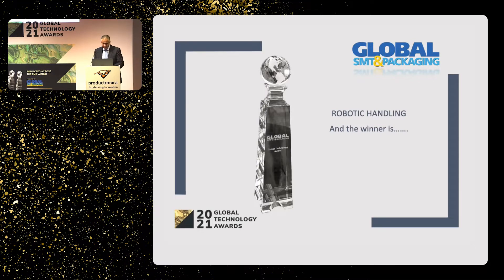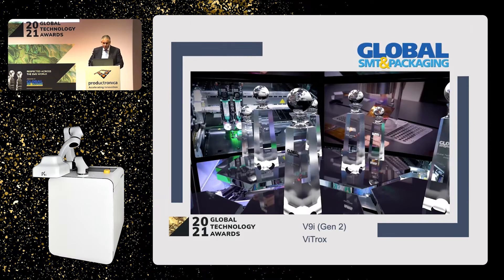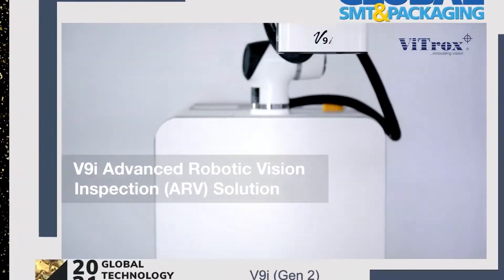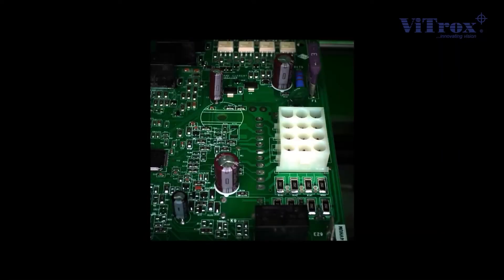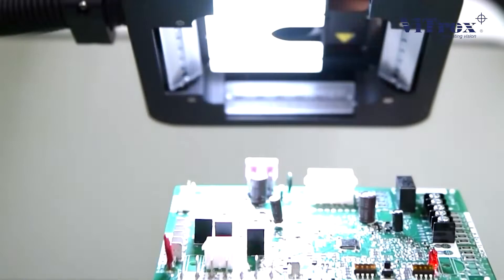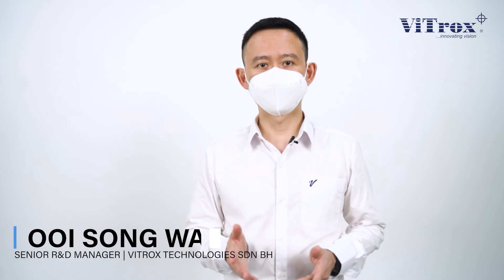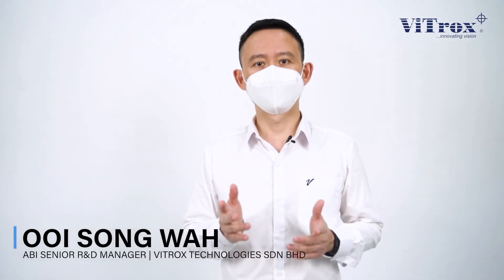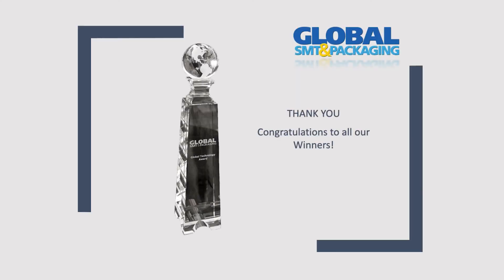Global SMT and Packaging magazine GTA 2021 - V9i Advanced Robotic Vision System (ARV)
Introducing ViTrox's V9i, Advanced Robotic Vision System, awarded with the 2021 Global Technology Award in the category for Inspection Equipment – Robotic Handling System! It is designed and aims to conduct Final Inspection for various industries & applications with motorized angle lighting.

Credit to: Global SMT & Packaging